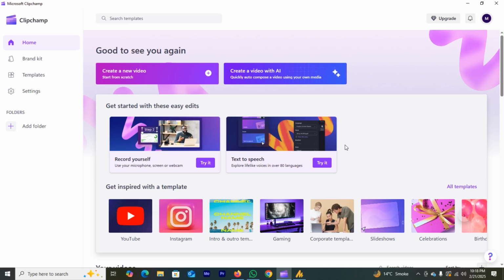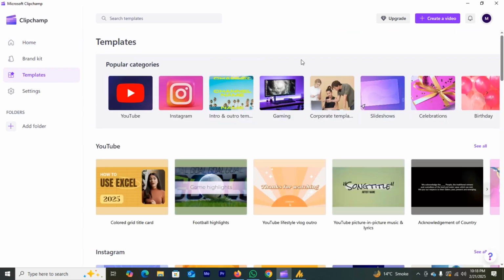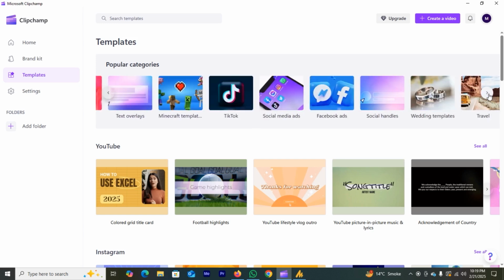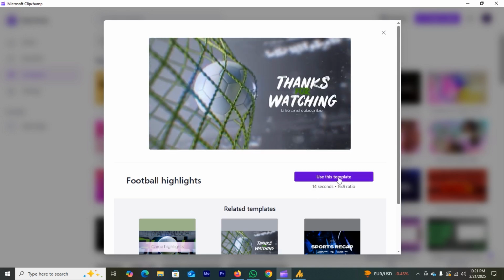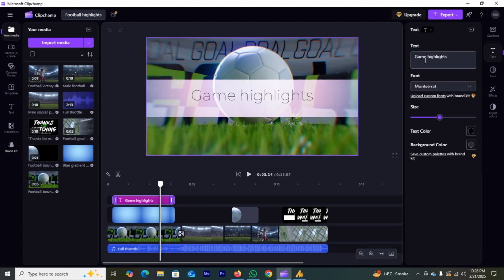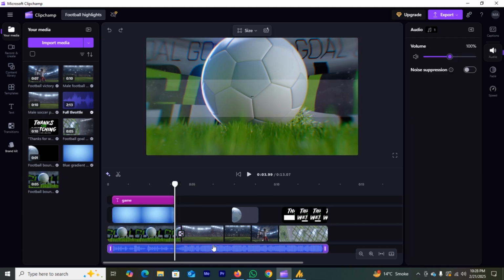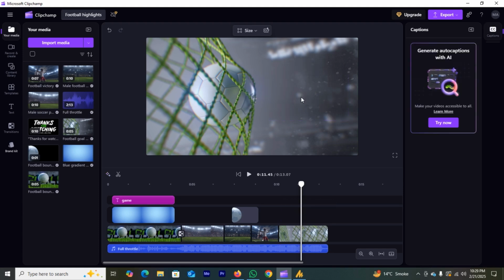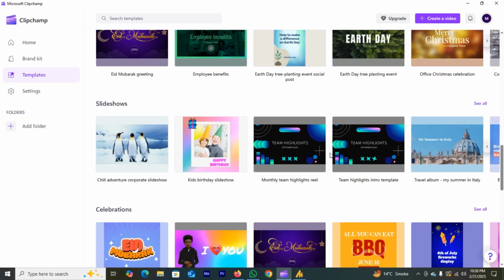How to Edit Template in Clipchamp (best explanation)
How to Edit Template in Clipchamp.
Welcome to this Clipchamp tutorial. Master the skill of editing a template in Clipchamp with this simple tutorial! Learn how to customize a Clipchamp template, add transitions, and fine-tune elements to fit your style. Editing a template in Clipchamp is perfect for creating high-quality Clipchamp videos. With these easy steps, you’ll enhance any Clipchamp template in minutes! Watch now to become an expert at Clipchamp video editing!